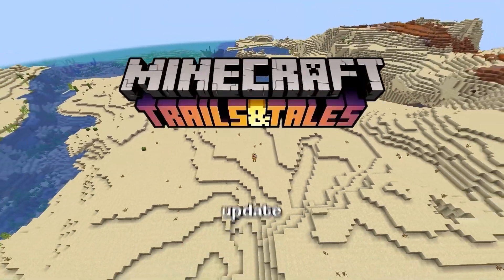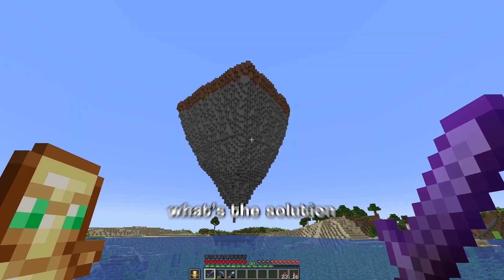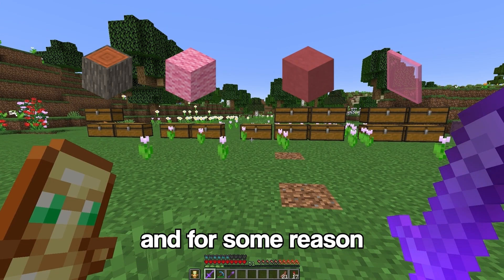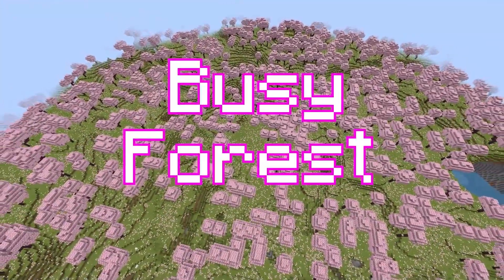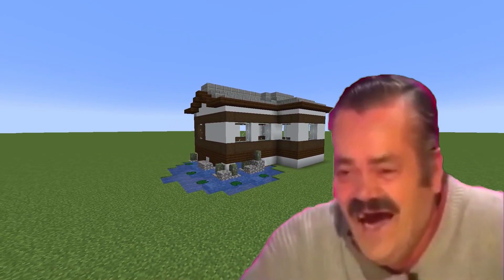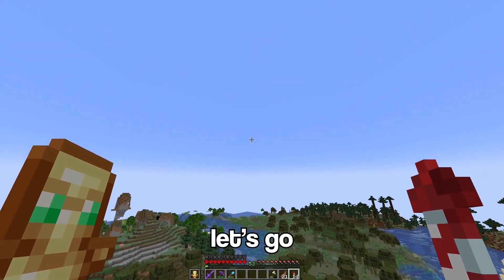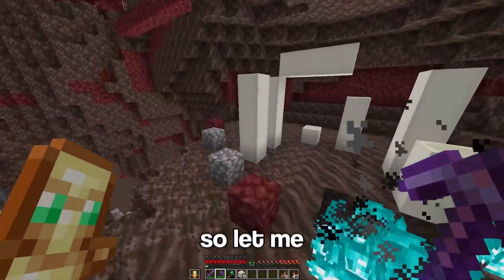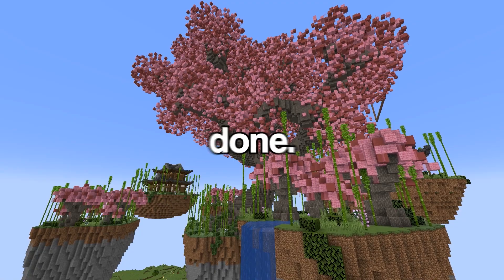I Transformed The Cherry Blossom in Minecraft Hardcore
I Transformed The Newly Added Cherry Blossom Biome In My Hardcore Minecraft World!

Wanna discover how to edit🔥 *FIRE* 🔥 videos?

This series is inspired by Sandiction, Kolanni, ezY and Wadzee hardcore Minecraft series, as well as Mumbo Jumbo and Grian on the Hermitcraft server. However, instead of it being Sandiction, ezY, Wadzee, Kolanii, Mumbo Jumbo or Grian, it's actually just ItsCodz! I like to make Giant Mega Builds, and builds that break the game, this is similar to a custom Minecraft Challenge video, except the custom Minecraft Challenge is to survive. You could call this Minecraft, but hardcore.